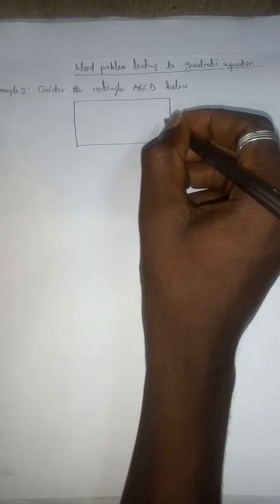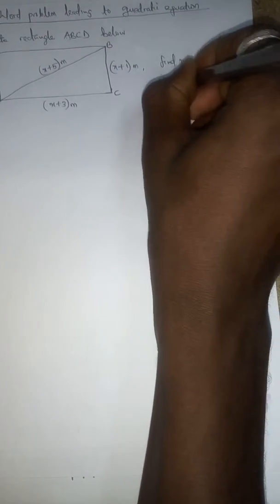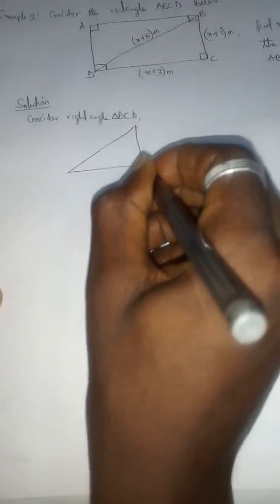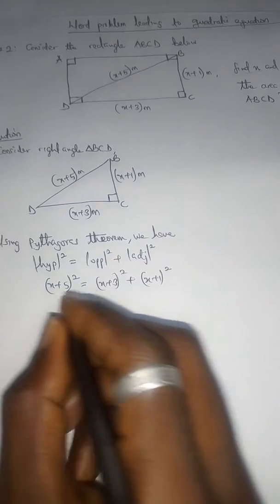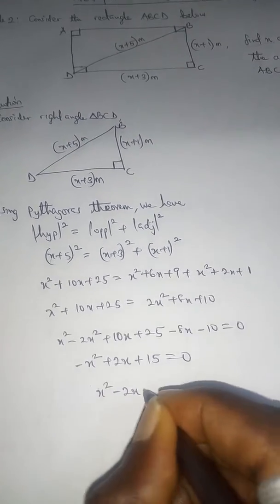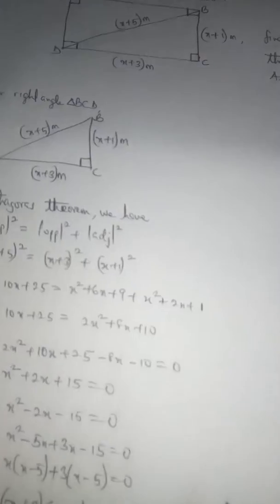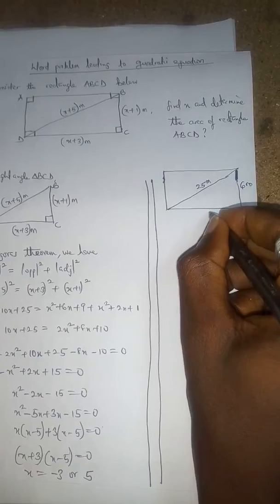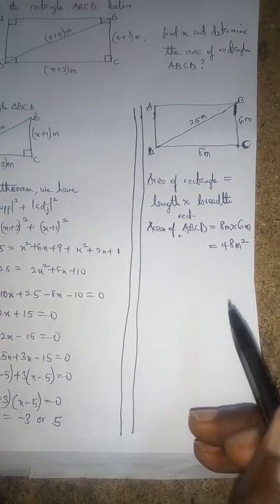Quadratic : Word problem 2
This is the second example under word problems leading to quadratic equation. In this case, we consider an example in mensuration.